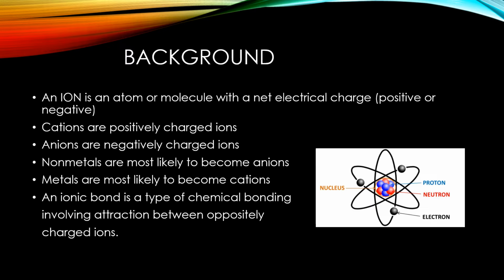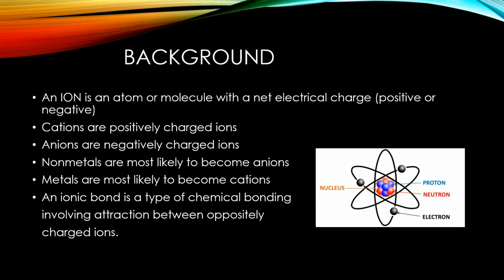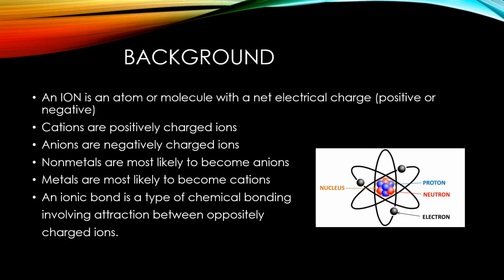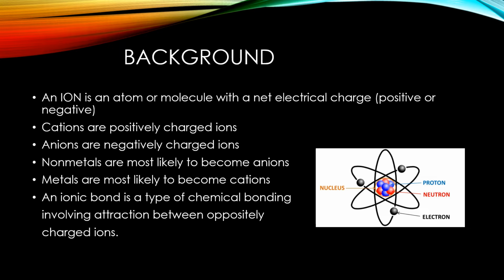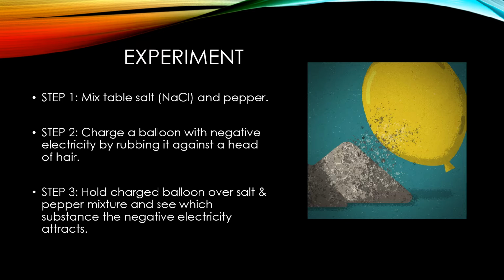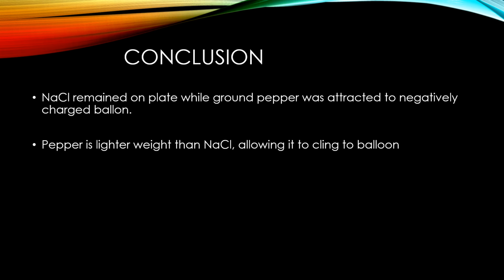Jacob Hawkins, Interactice Advanced Concept Presentation #1 Copy pptx